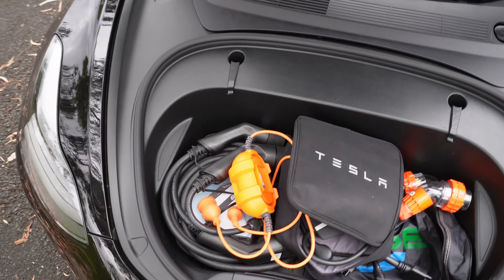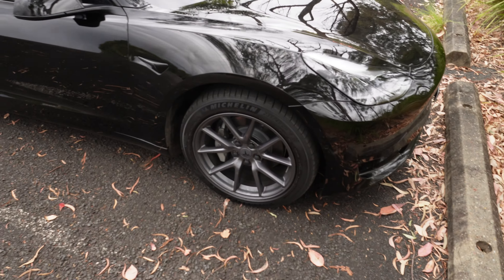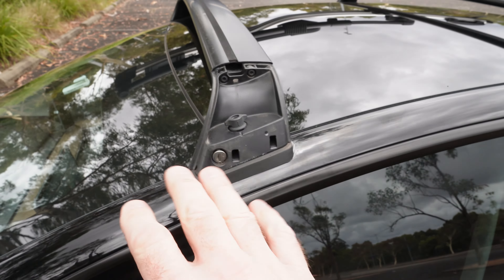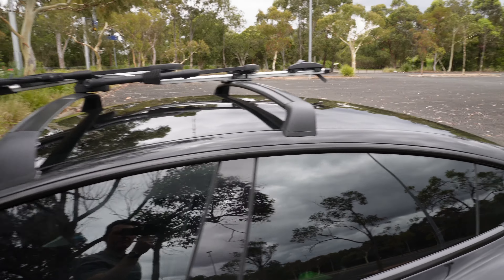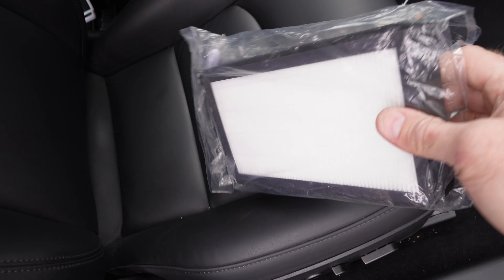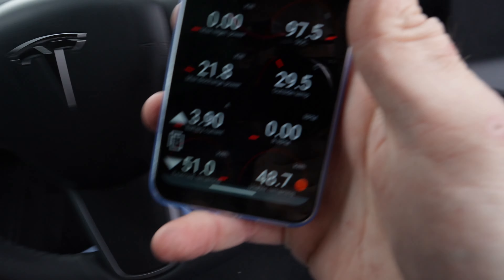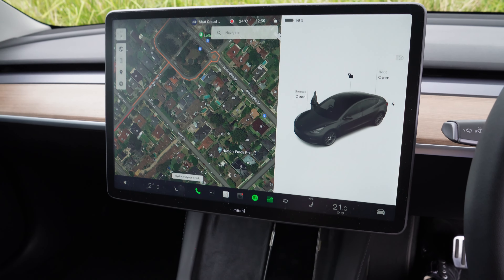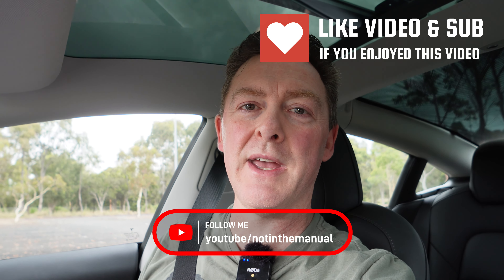Tesla Model 3/Y Accessories. The good and the not so good….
Hi Guys

Wanted to put this video out there with Christmas coming up but I’ve been meaning to get it done for a while anyway. There are some great accessories you can buy for your Tesla but there are some useless ones too and it can be an expensive waste of money. I wanted to show you what I have purchased for my car and how they have lasted and what I have found useful. A good accessory should improve the overall experience of the car, not just become a big waste of time and money. My best piece of advice is to wait until you drive the car for a while before buying expensive dashboard screens and powered frunks (on model 3). Essentials are charge cables, boot/frunk liners, roof racks, tints and sunshades. Everything else is secondary or cosmetic and should be carefully considered before buying. I know from experience that it is hard to resist the temptation to buy every accessory under the sun. It’s an exciting thing buying an EV!

I have links below to some of the items shown in the video but please comment if you need any others.

They fitted a stealth hitch from the USA. Check website for info. The Tesla Model 3 is approved for 750kg unbraked and 1000kg braked towing capacity.

Scissor jack kit:

IMAYCC Scissor Jack for Car/SUV/MPV -Thickened Max 3.0 Ton (6614 lbs) Car Jacks with Hand Crank Trolley Lifter , Portable Emergency Car Jack Kit with Wheel Wrench.

Brighter boot/truck LEDs:

Motrobe Ultra-bright Interior LED...

Front windshield sunshade:

Auto Rover Windshield Sunshade for Tesla Model 3/Y 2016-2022 Foldable Front Window Sun Shade，Double Layer Light Blocking Fabric 240T Material Sun Visor Protector Accessories Blocks UV Rays

Frunk and trunk liners

Cooler

Cup holder stabiliser

Centre console organiser

Performance Foot pedal covers

Air intake cover

Camping mattress

**I had to replace memory foam as original is poor quality**

Jack pads

Turbine wheel covers

Boot sill protectors

Grocery bag hook

Decals to cover up chrome

Custom Cut Graphics Logo Decal...

Other items shown are mostly Tesla original accessories like roof rack and glass roof shades

Chapters

0:00 Intro
3:05 Frunk and charge cables
9:00 HVAC vent filter
10:00 Frunk emergency release hidden battery
10:35 Window tints & Ceramic paint protection
13:55 T-Logo chrome delete decals
14:23 Roof racks
15:45 Aero wheel cap kit
16:11 Turbine wheel covers
17:50 Boot/Trunk liner
18:39 Camping mattress
20:21 Emergency scissor jack kit
21:22 Sub trunk cooler
22:03 Parcel shelf underside cover
22:40 Shopping bag hook
22:55 Brighter lights for boot/trunk area
23:14 Warning about door puddle lights
24:03 Boot/trunk sill covers
24:31 Tire repair kits and pump
26:40 Stealth EV tow hitch
28:40 Glass roof shades
31:08 Cabin air filters
31:30 Performance pedal covers
32:12 Front window shade
32:54 Phone mount for ScanMyTesla  phone
33:49 AG screen protector
35:02 No swivel screen or extra screens
36:26 Centre console trays and hidden armrest compartment
37:43 Cupholder spacer
38:13 ScanMyTesla adapter
38:34 Summary